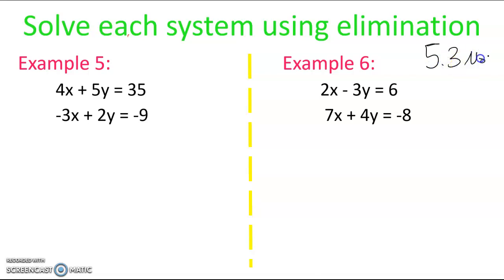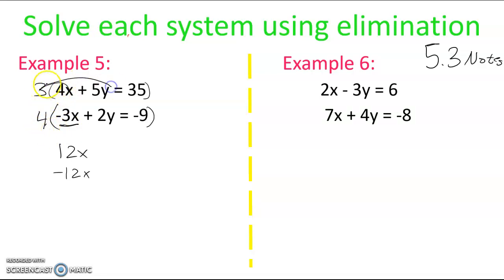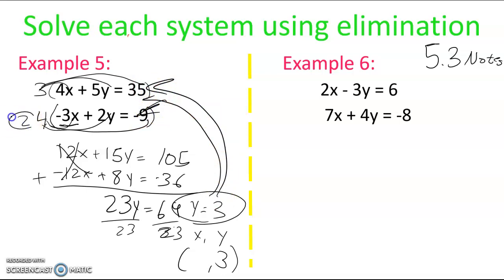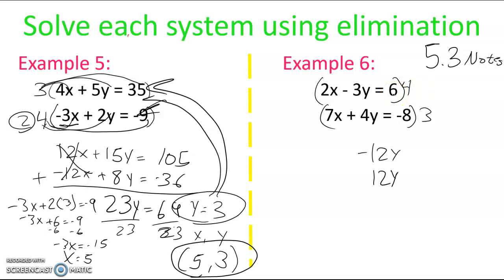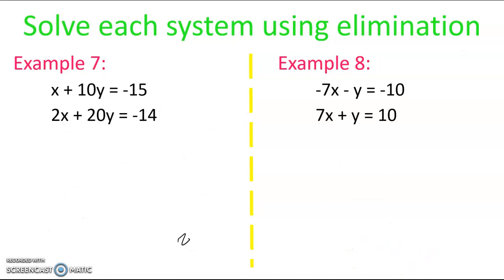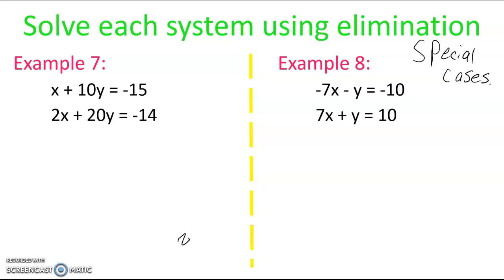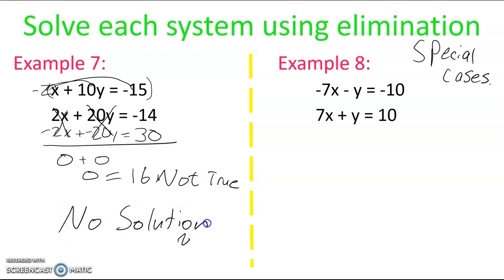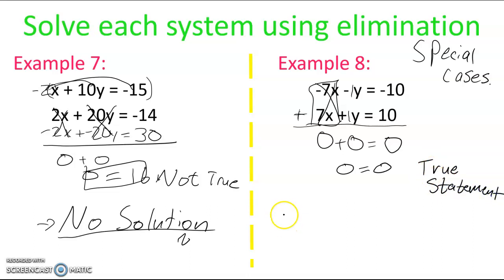Algebra I -- 5.3 Solving Systems of Equations using Elimination